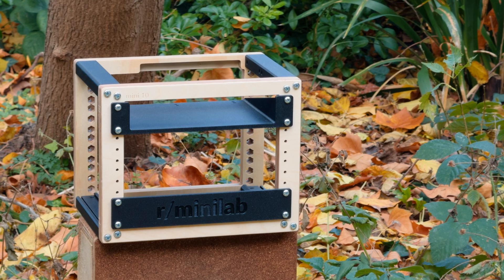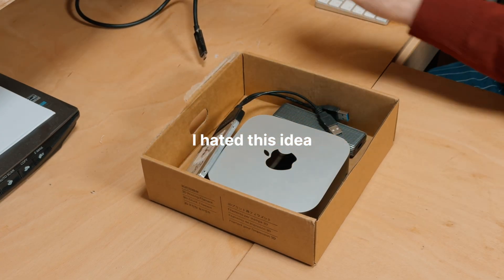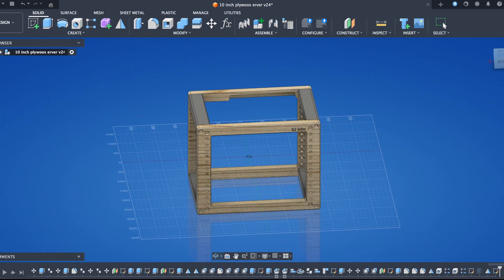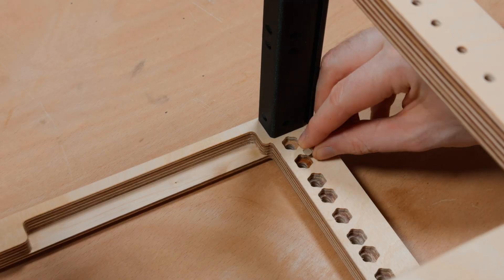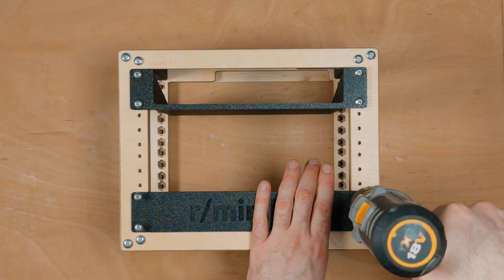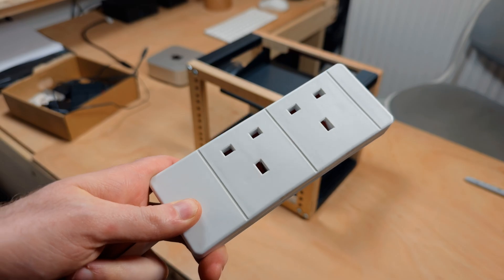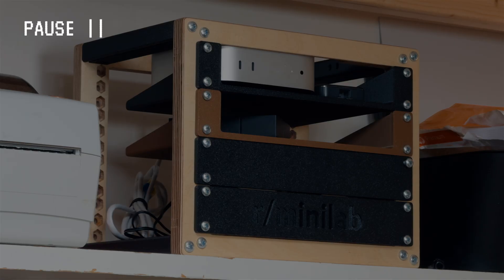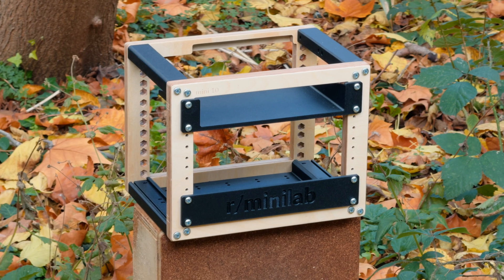I made a Mini Rack for my Mini Mac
Find out what happens when you combine mini home lab with a Mac mini. Made from CNC and 3D printed parts.